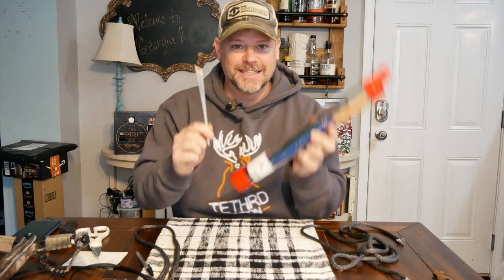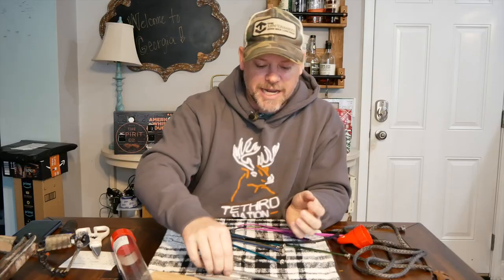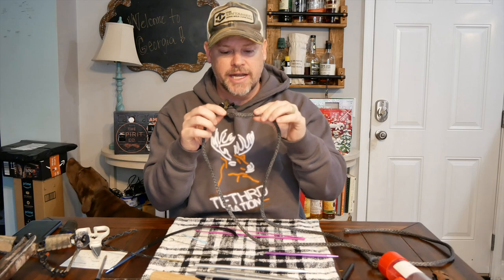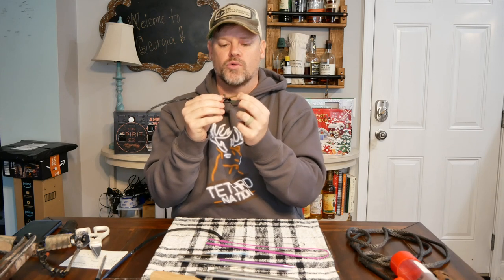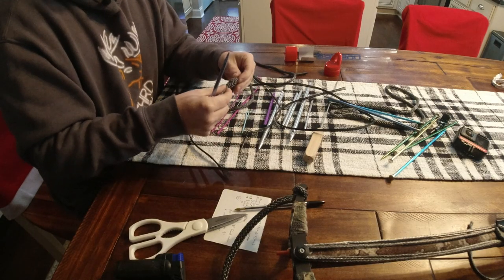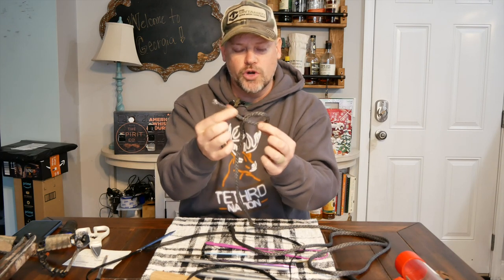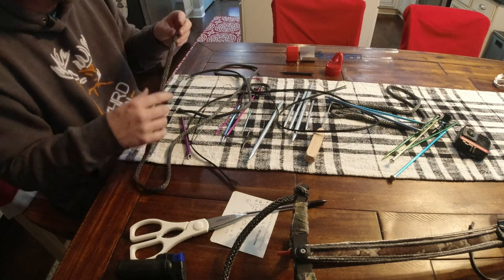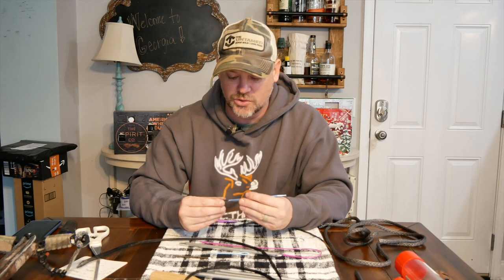The Ultimate Splicing Fid - Everything you need to know about FIDS + the best DIY FID on the planet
Today we're talking about splicing fids. I even show you how to make the best splicing fid.
Here's the braided chinese finger trap stuff
Here's the knitting needles you need

Interested in my camera gear? Climbing equipment? Saddle hunting products? DIY Resources? You can find the exact products I use in my videos here: